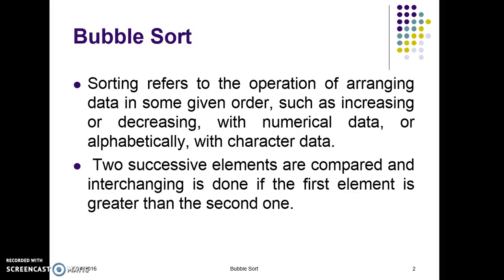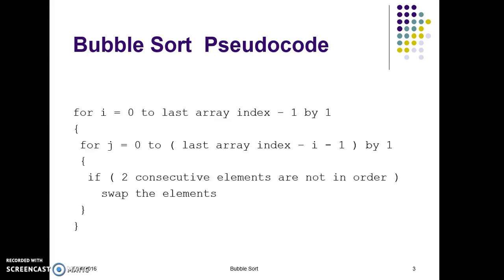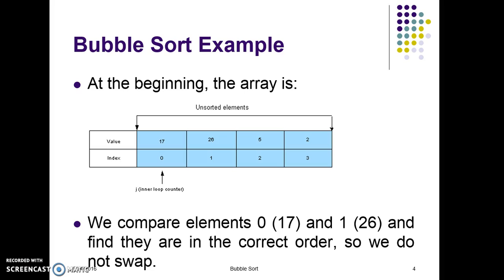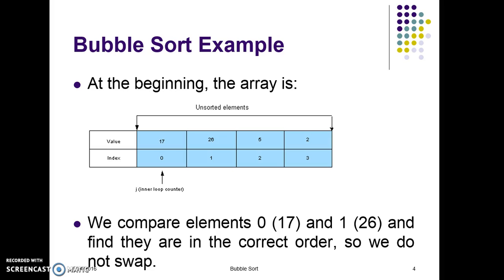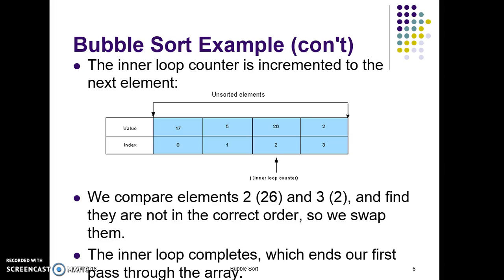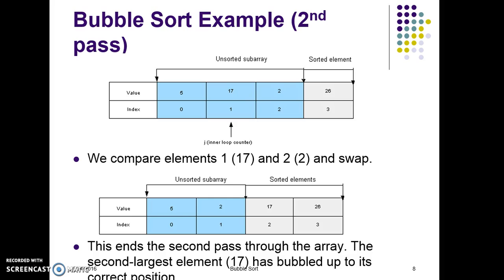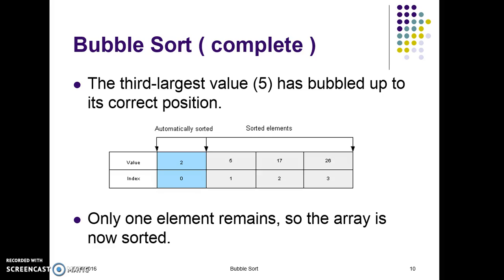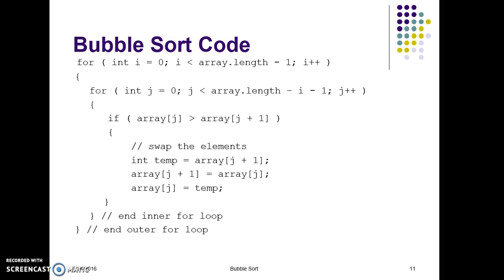Bubble Sort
Explanation of Bubble sort